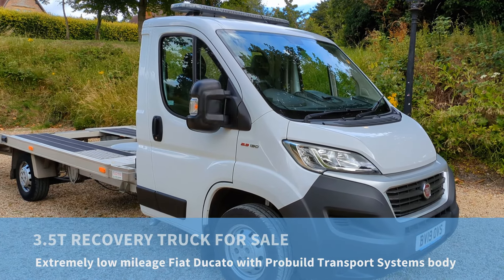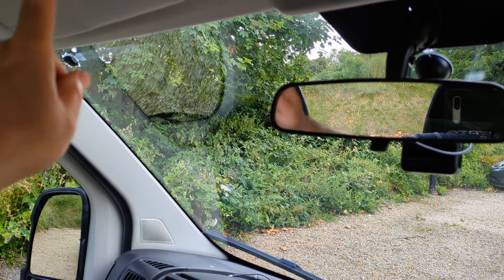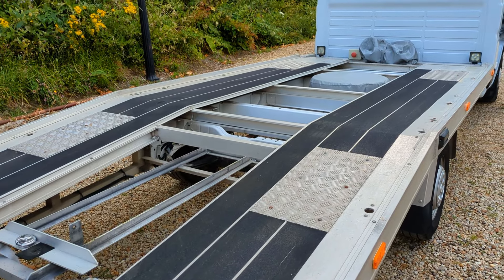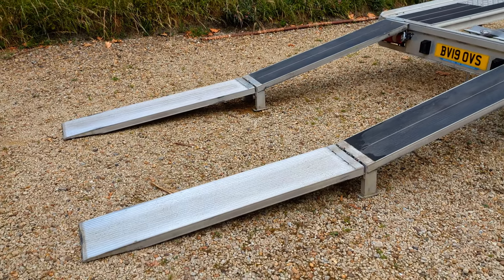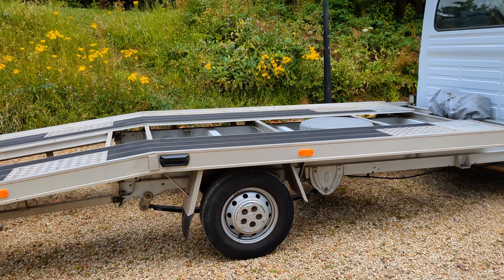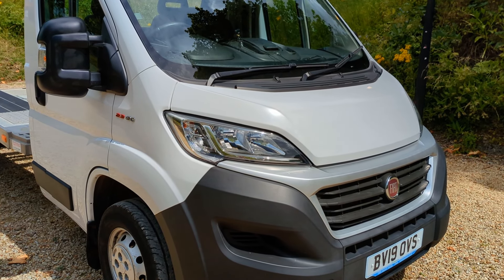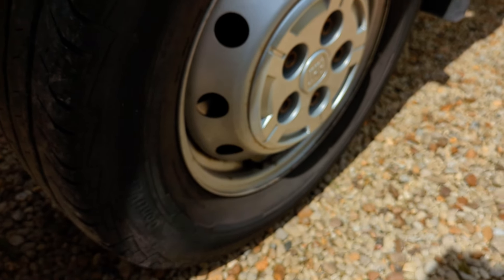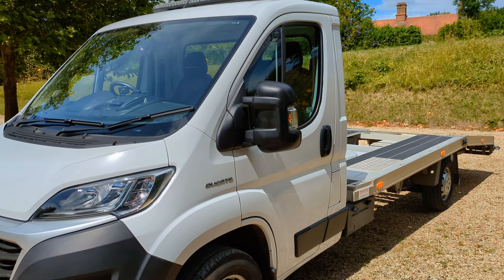3.5t recovery truck for sale, very low mileage Fiat Ducato (Oxfordshire, UK)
For the price, the full details on this vehicle and to check if it is still available,

This is our own Fiat Ducato recovery truck, which we've had since new and has only done 24,000 miles. The body is by Probuild Transport Systems and the unique folding ramps allow low vehicles to be loaded with ease.
The vehicle has a number of extras such as air suspension, winch, air conditioning, cruise control, LED beacon and body lighting and more. Even though the service schedule is every 2 years/30,000 miles, this has had two oil changes already. This truck does not have Adblue, so has a slightly better payload than the newer models, yet still is only 177 g/kg CO2 and Euro 6B ULEZ complaint.

Chapters/timestamps:
00:00 Low mileage
00:39 Extras & options
02:04 LED lighting
03:07 Spare wheel
03:14 Winch
03:34 Probuild body
05:17 Payload
06:09 History & docs
07:13 Condition
08:28 Further details